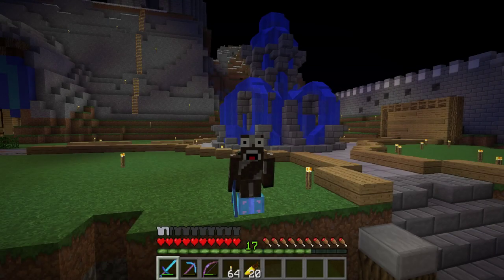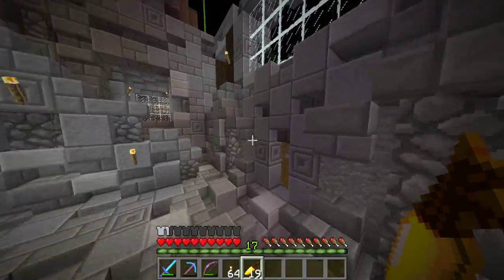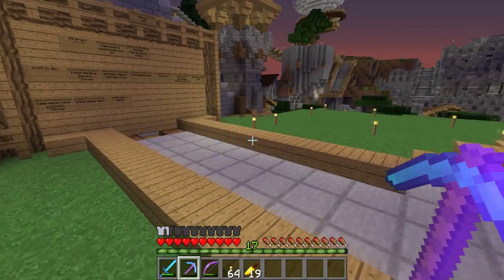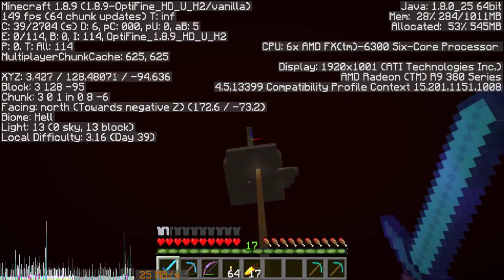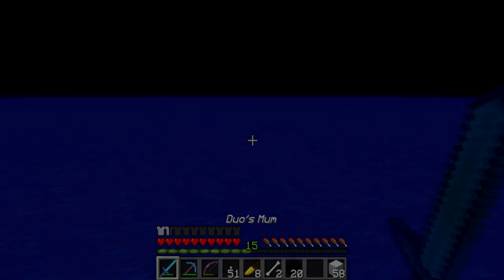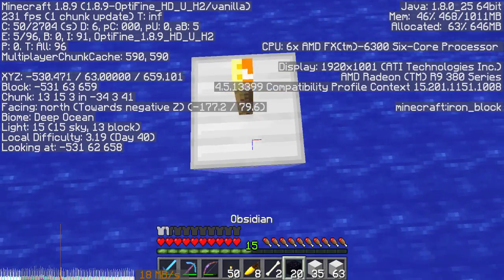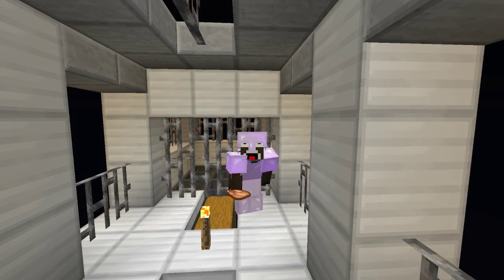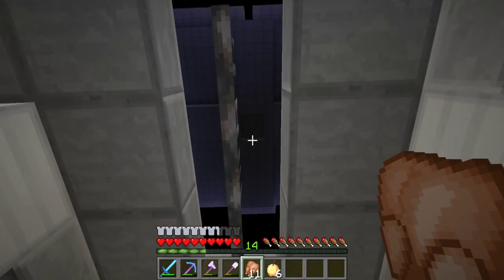Minecraft: KKraft SMP II [#20] - The First Technical Project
Hello Everyone, I'm Duo, and welcome to episode 20 of my KKraft Let's play, In this episode, I:
-Build a mob farm
-Suffer from unbearable internet connection